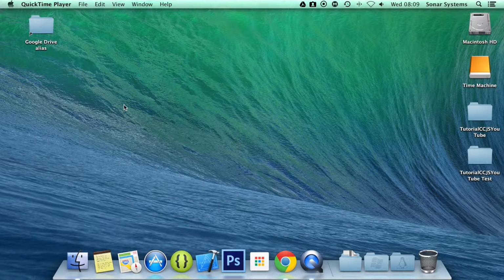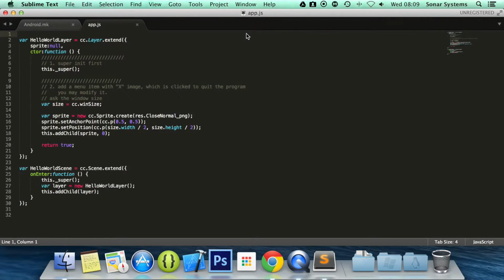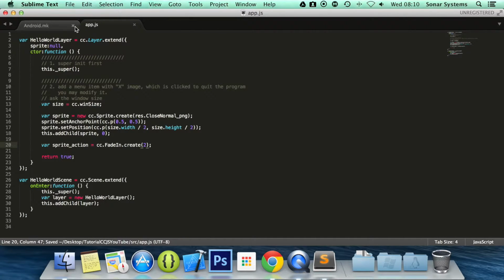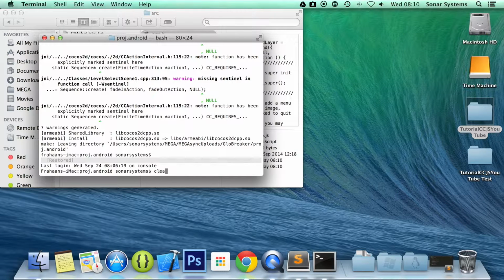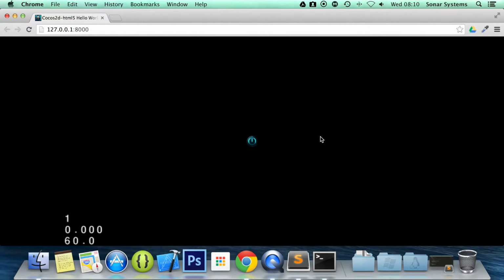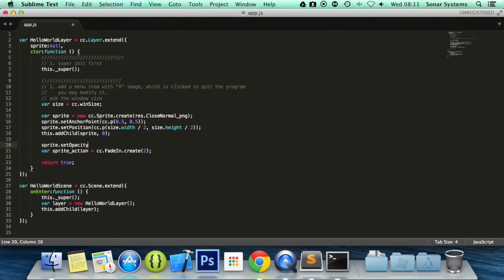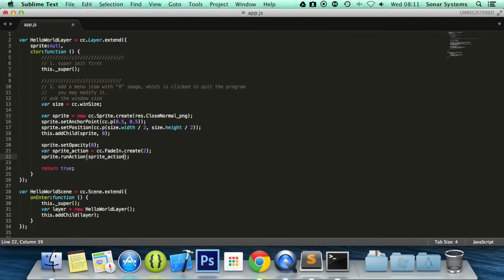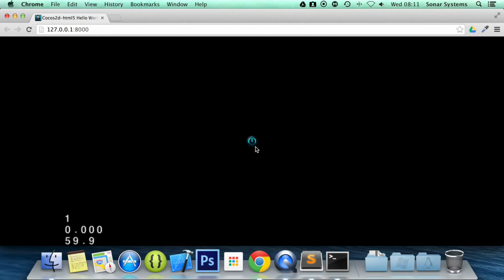Cocos2d-JS v3 Tutorial 22 - Fading Using FadeIn